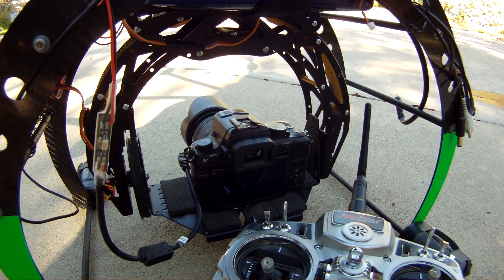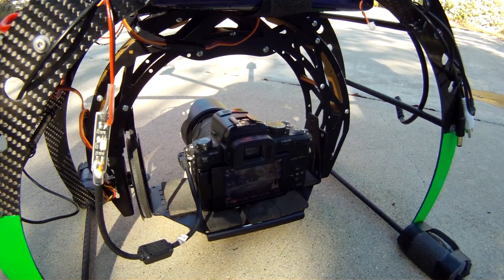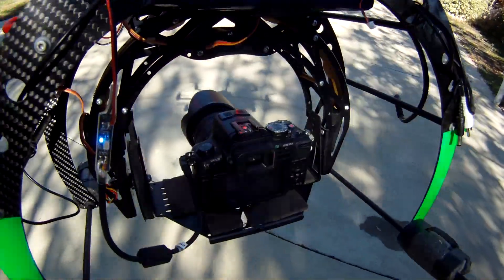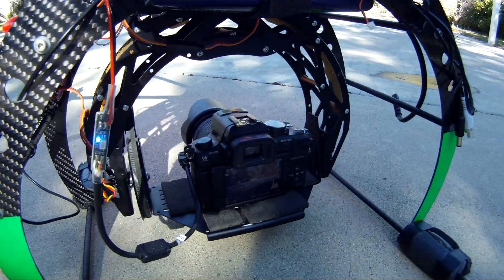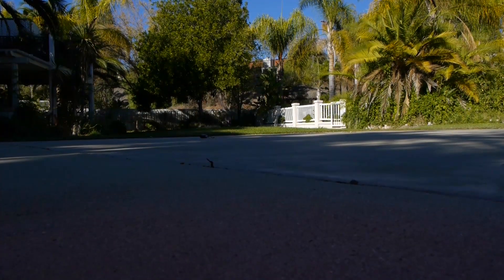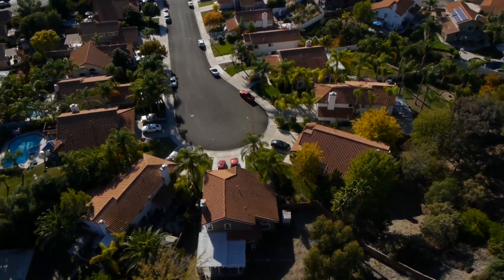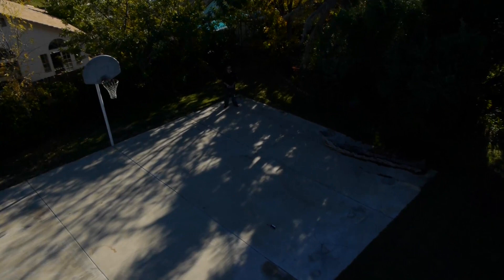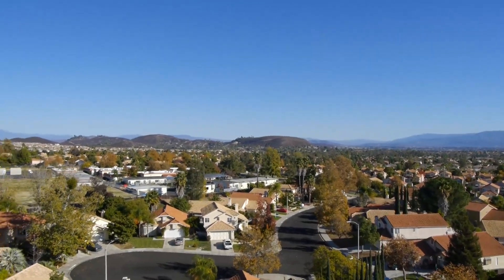DroidWorx AD-8 HL Problems- PLEASE HELP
This video is to demonstrate some of the issues I'm experiencing with my RTF octocopter. If you have any insight on how to solve any of these problems I really appreciate the feedback.

1) Copter beeps rapidly upon lift off with fully charged battery, It didn't use to do this.

2) GH2 remote shuttle cable's LED flashes and takes non-triggered photos randomly while in flight. It works fine on the ground but fails upon lift-off. The cable is plugged/powered by the MikroKopter flight control board. It used to work perfectly and seems to be related to the beeping as they both happen at the same time.

3) Copter does not descend smoothly and I cannot get decent footage when coming down from higher altitudes.

4) Vibrations are still getting to the camera and I don't know what to do to minimize them.

5) Even after modifications to the roll axis (3 turn potentiometer & 72 tooth servo gear), I still feel that the performance of the AV200 gimbal could be improved. I still think it needs to be more responsive